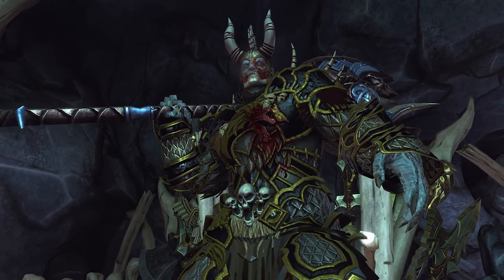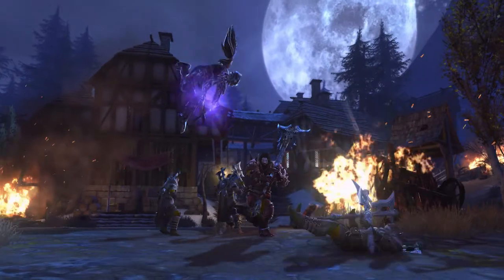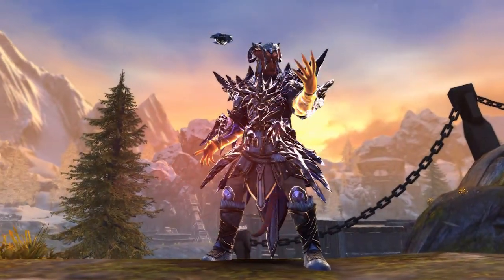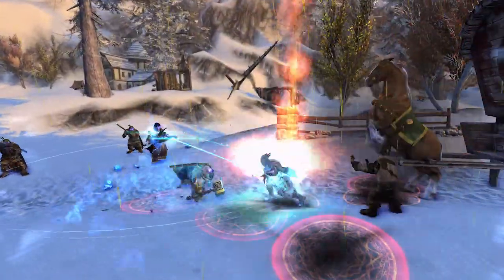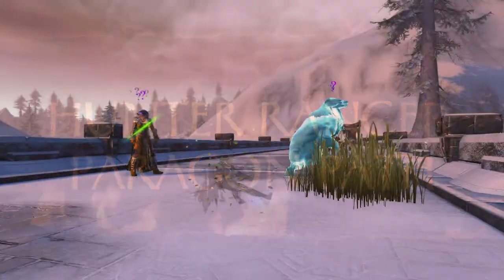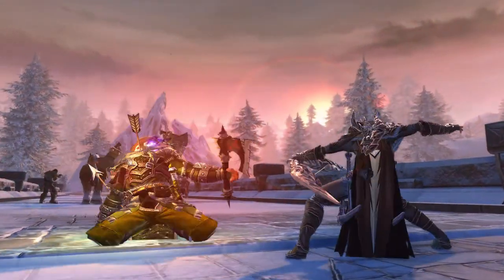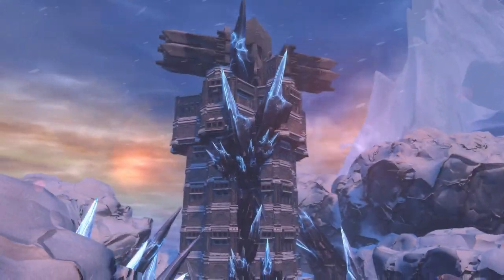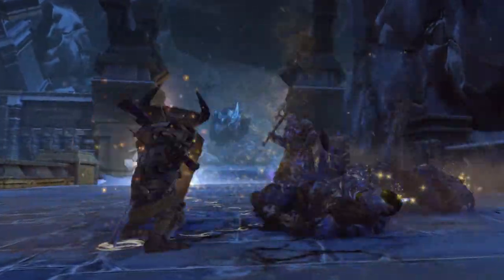Neverwinter: Curse of Icewind Dale Module Launch Trailer